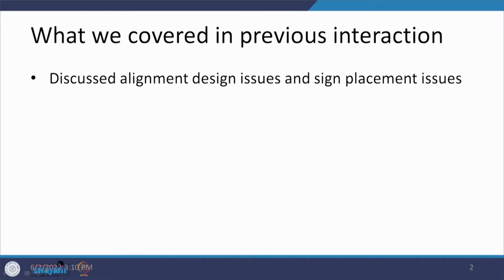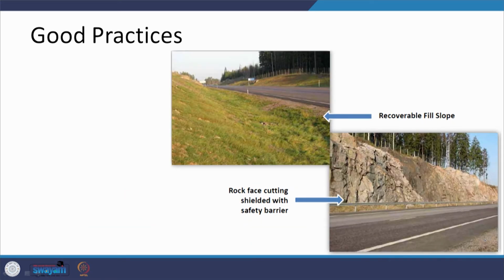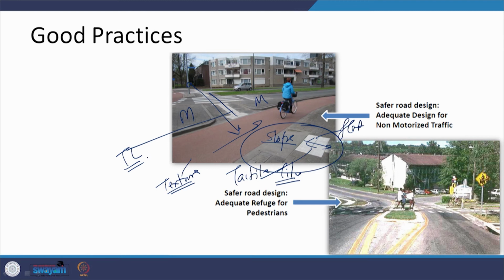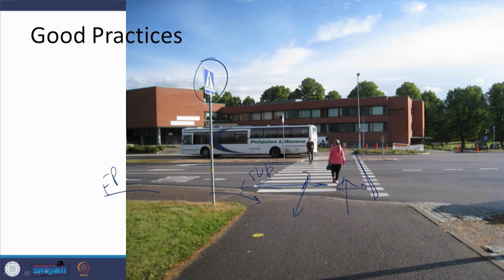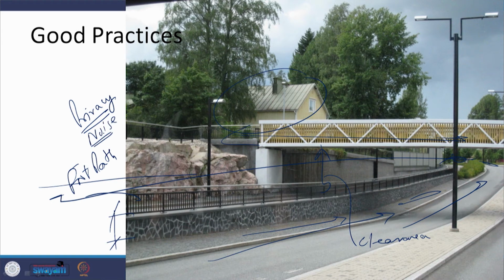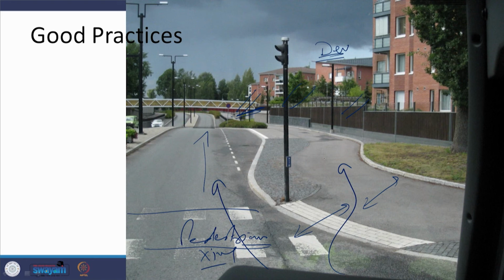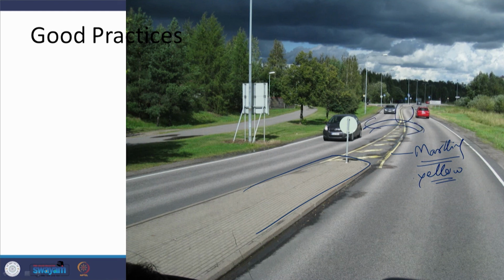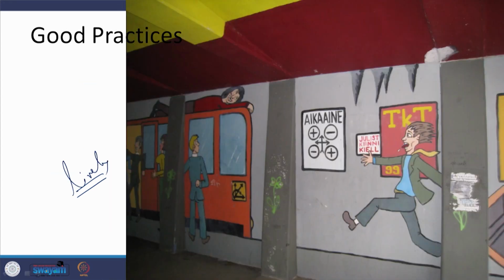Lecture 42: Alignment Design - 16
This lecture briefly discusses about good practices of alignment design through several pictographic examples taken from several locations.